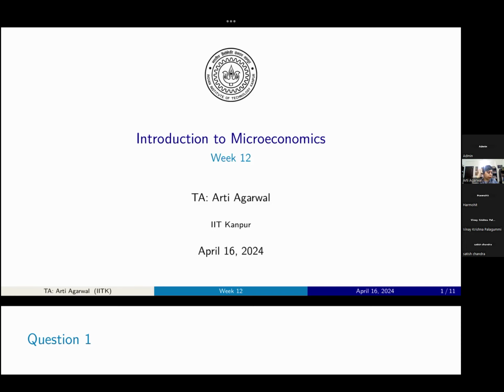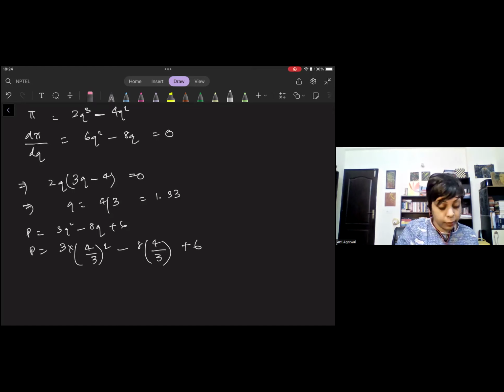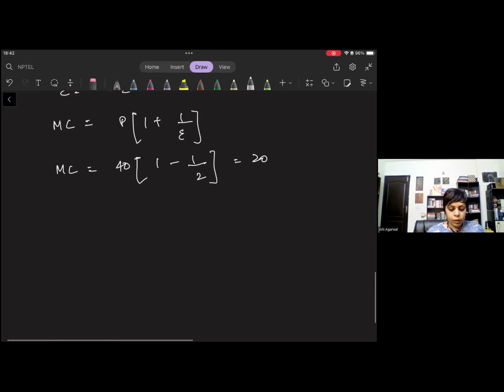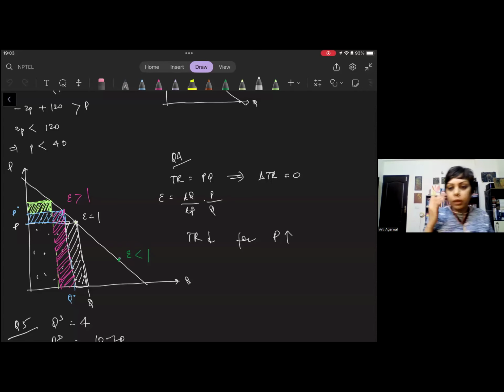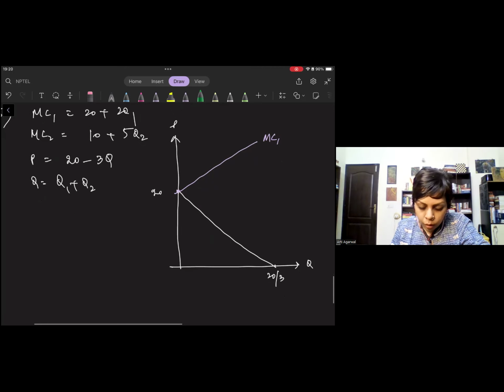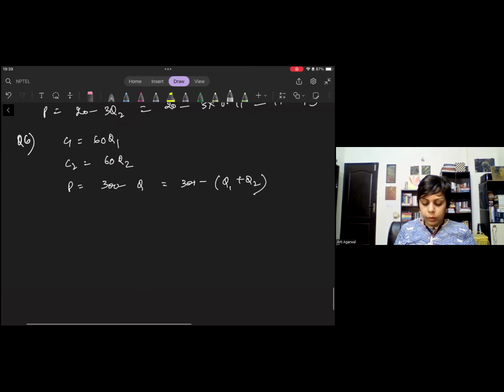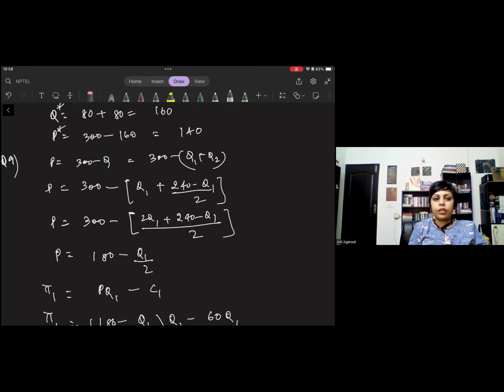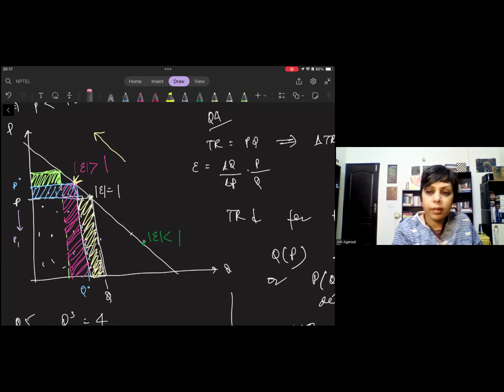Week 12 - Monopoly, Oligopoly (Cournot, Stackelberg, Bertrand)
Video from live tutorial session on 16 Apr 2024